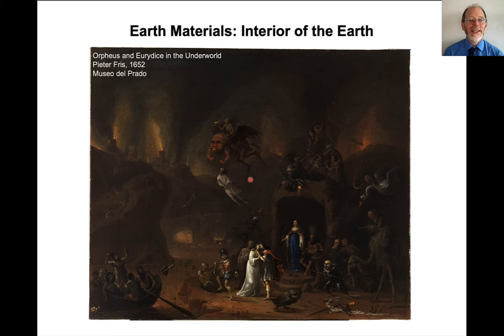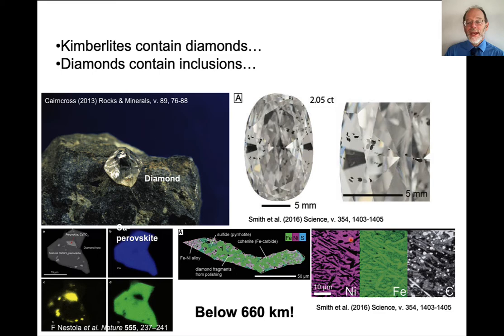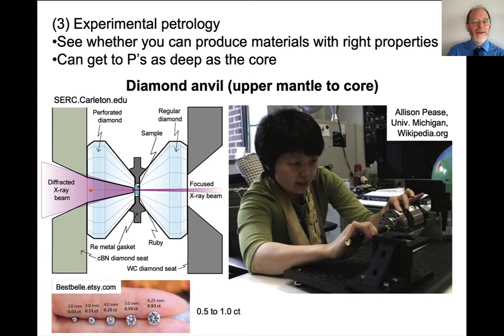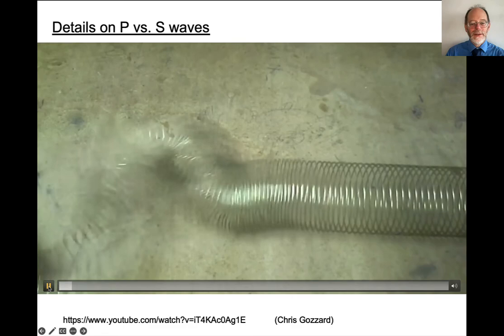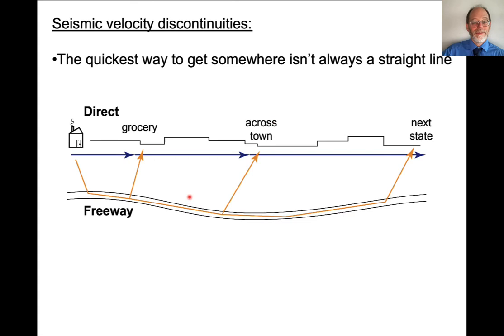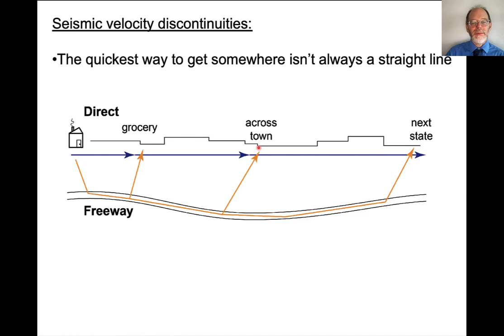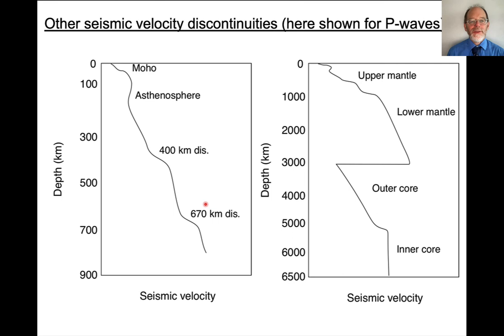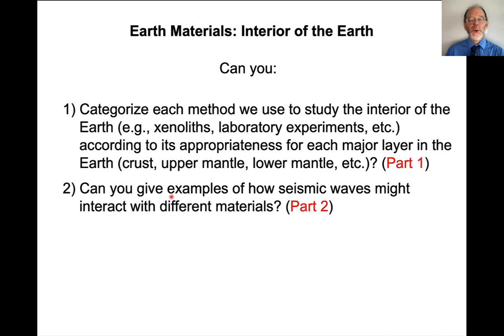Earth Materials: Investigating interior Earth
Video lecture discussing the methods by which we understand the interior of the Earth.